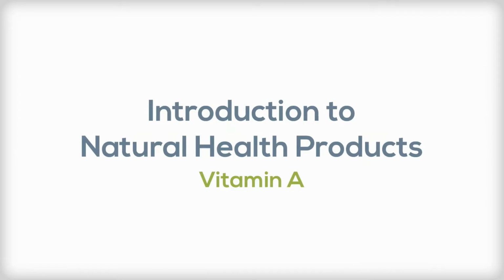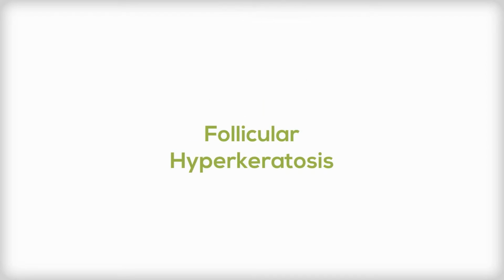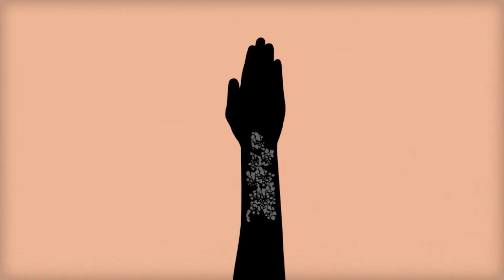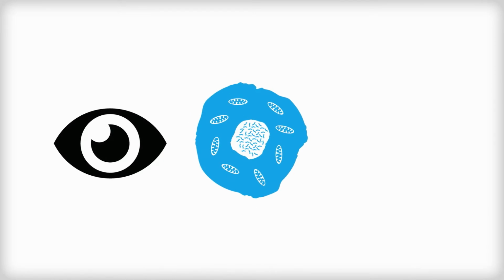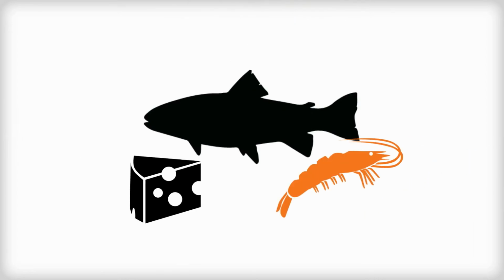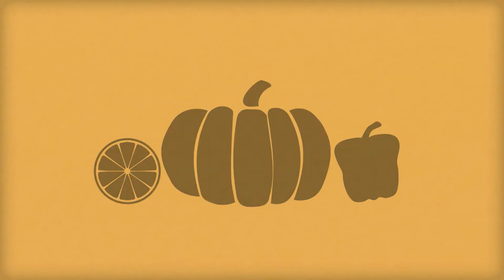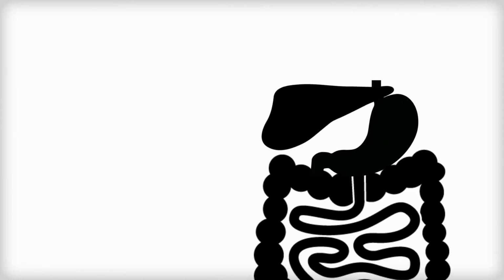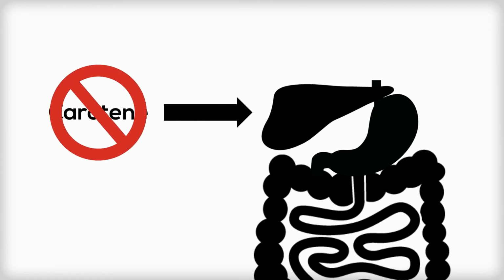HealthKey.tv | Introduction To NHPs | Vitamin A.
Vitamin A is important for skin integrity, vision, and cellular immunity.